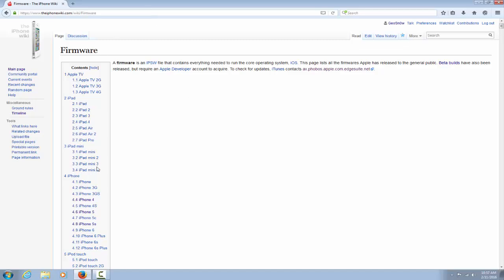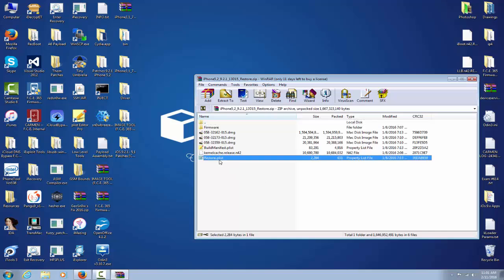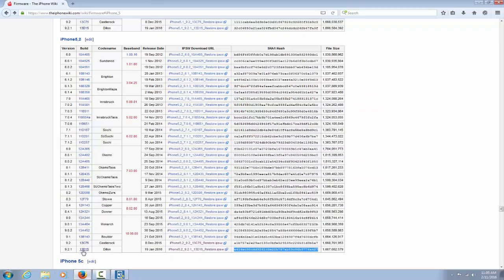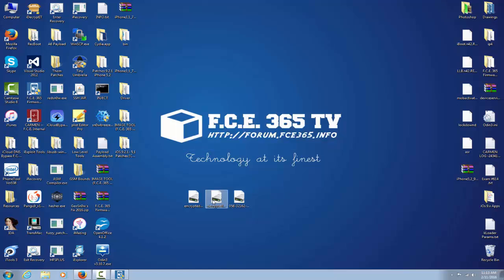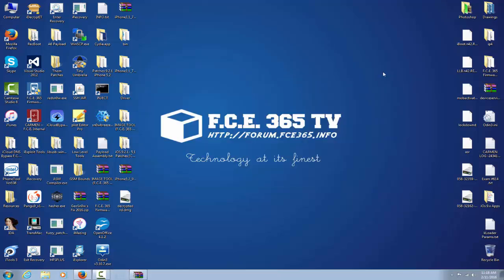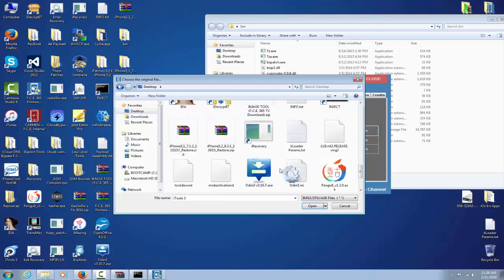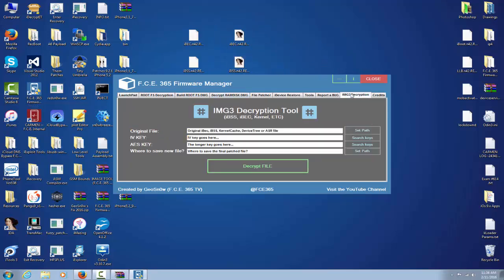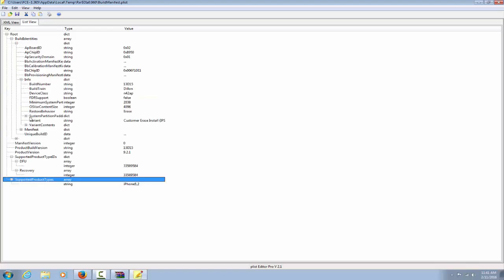How to Create iOS Custom Firmware (CFW) iOS 16 - iOS 18.5 iCloud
This is the most complete video tutorial you can find on the internet about creating the custom firmware using iBEC, IBSS, and ASR and using F.C.E. 365 Firmware Manager to Decrypt / Encrypt DMGs and IMG3 files.
The tutorial is beginner friendly, and as you can see is up to date as we use iPhone 5,2 and iOS 9.2.1 IPSW.
For this operation, you need to have the keys for ROOT, Ramdisk, and DFU / IMG3 files from The iPhone Wiki.